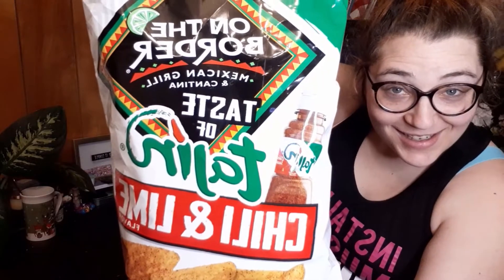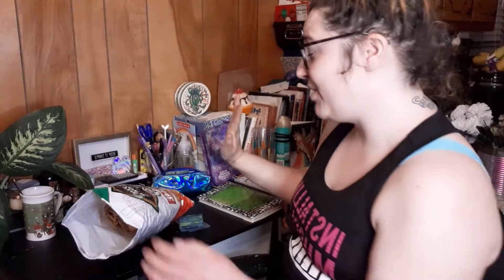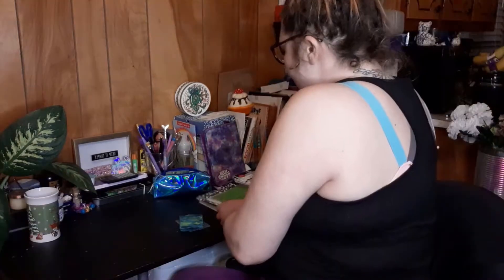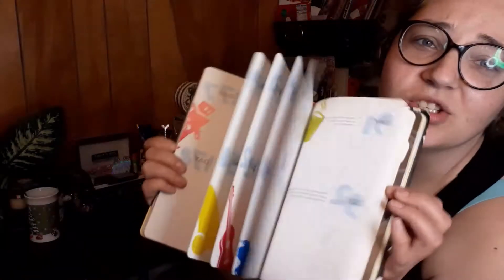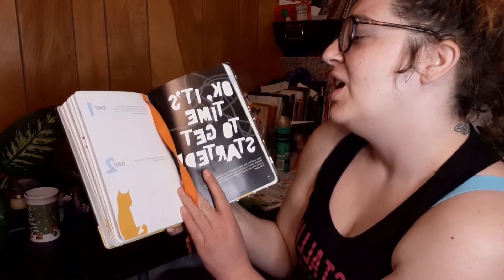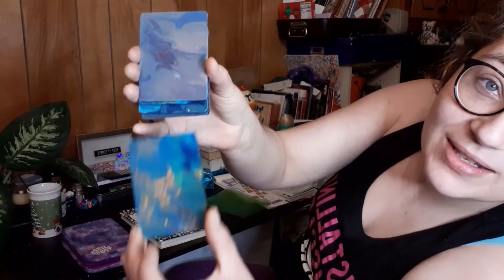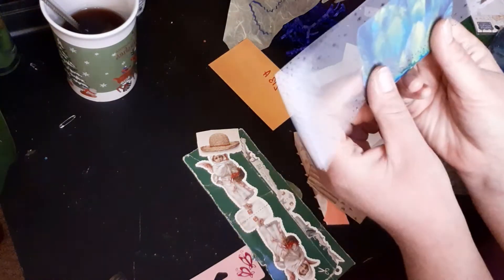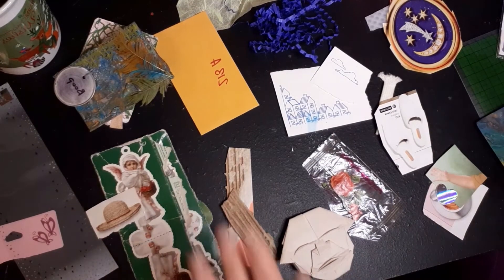Ya'll, I Started Another 365 Project.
So, in a previous video I showcased some of my lifetime of Art. And if you've ever been in the situation where you spent a lifetime doing something and then suddenly just stop... you might know how it feels to want to continue doing it but not be able to? That being said I'm going to start to do art again I guess?
So in this video I begin my 365 art prompts series. I don't know why, but I have a serious case of artist mental block. So this video is awkward, slightly all over the place, a bit on the boring side, and not very well edited because I didn't know what I was doing. I think I became overwhelmed with trying to create art that means something serious and just pretty much failing miserably at it. Hopefully this exercise will open my mind to creating something that doesn't need to be something. Which is kind of why I picked ephemera as the theme of this series. The older I get the more I realize most art is really just ephemera.

The book:

1) You must have your e-mail displayed publicly on your Youtube profile/about me page. So that I have a way to e-mail you.
2) Because I am curious, you must comment whether you have eaten Tajin flavored chips before, and what is your favorite type of chip. oh and the secret emoji.
3) The three Winners will be chosen at random on March 11, 2021 (03/11/2021), and also e-mail back a confirmation within 48 hours.
If there is no response from the commenter within 48 hours from when I originally send the confirmation e-mail, I will move on to the next first commenter (AKA a winner). Where the process washes, rinses, repeats. Until I receive a confirmation e-mail from a winner.
5) Please include a ~^_^~ emoji in your comment from rule #2 as to confirm that you have read and understood the rules of this contest.
6) You must be 18 years or older to enter and receive the gift card.